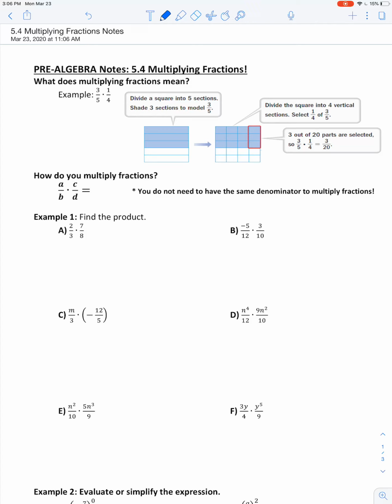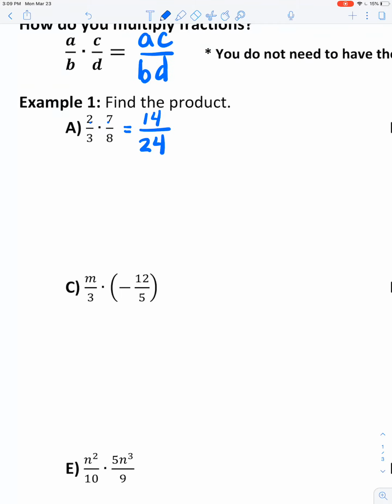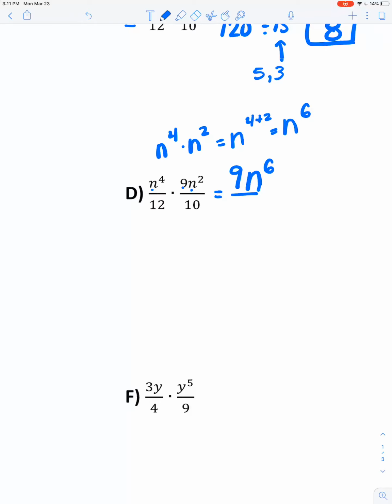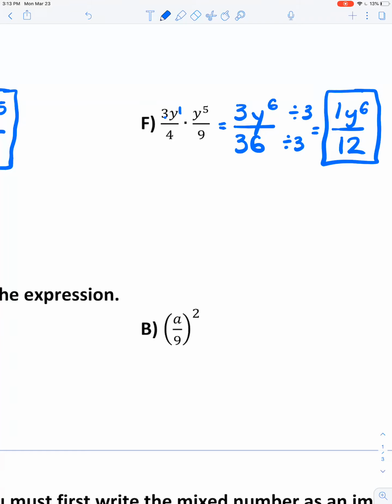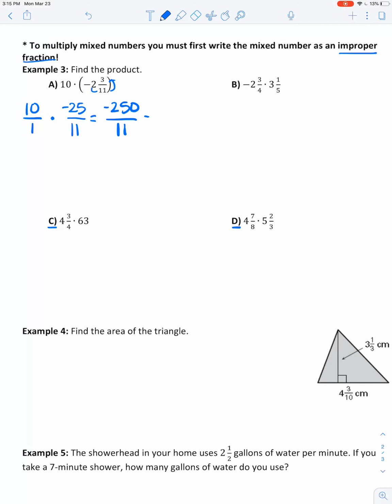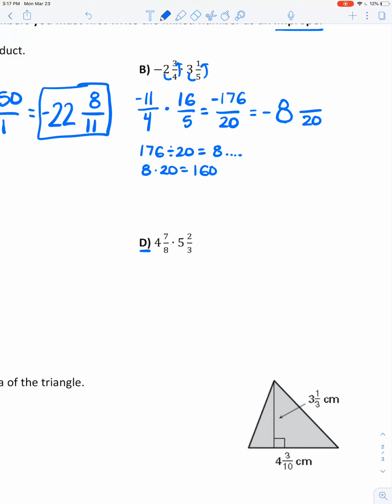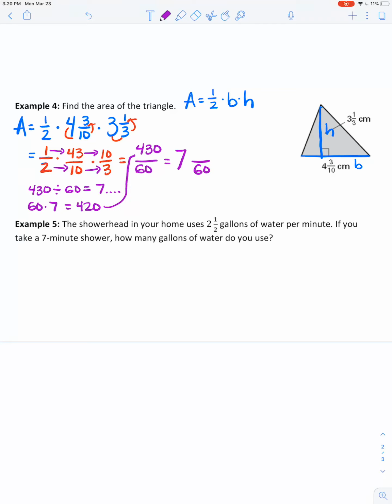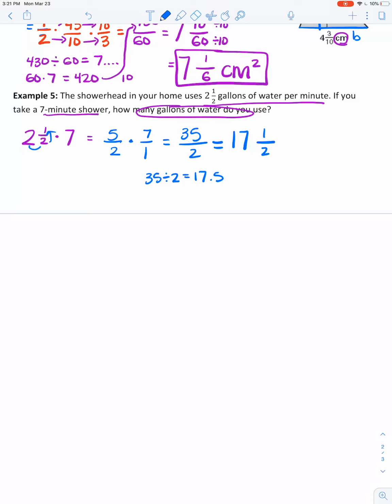Pre-Alg 5.4 Lesson Video